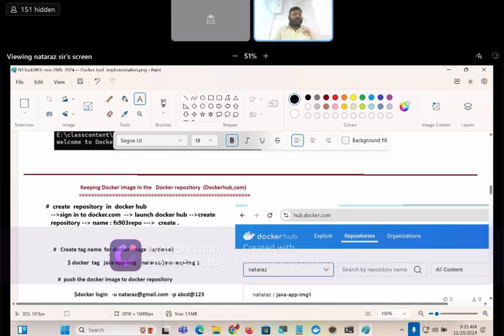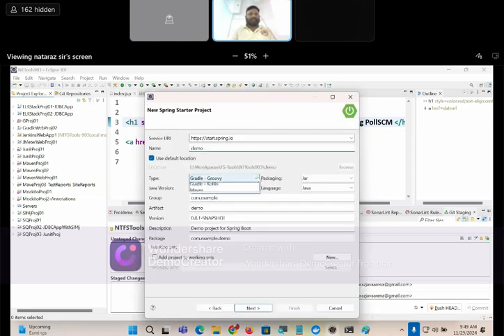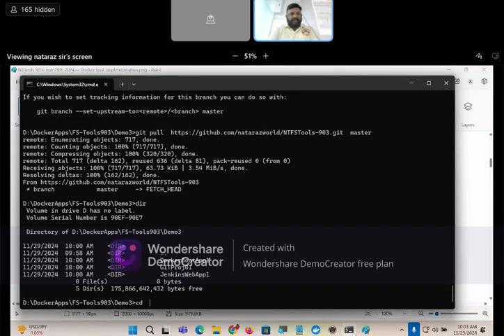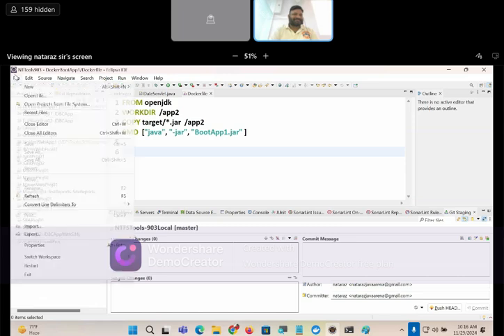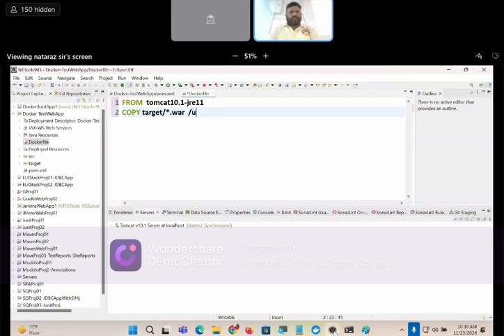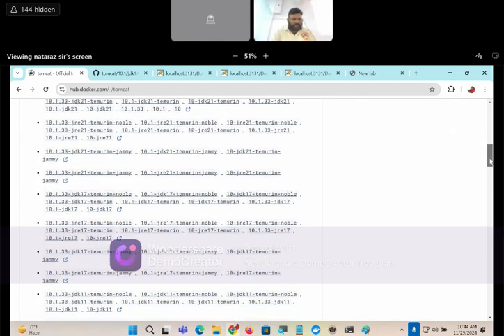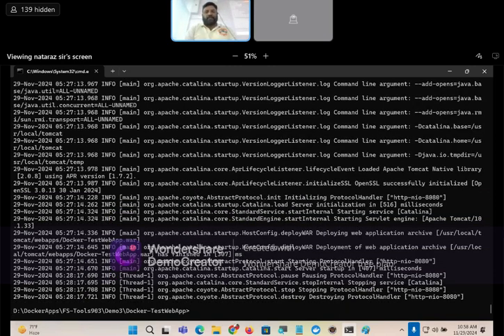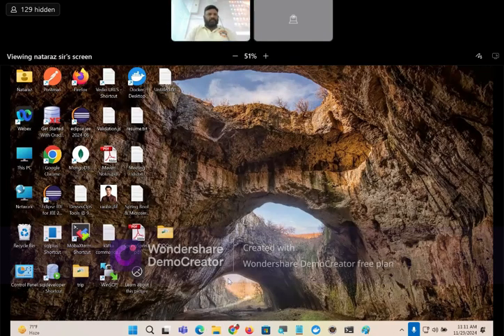November 29, 2024